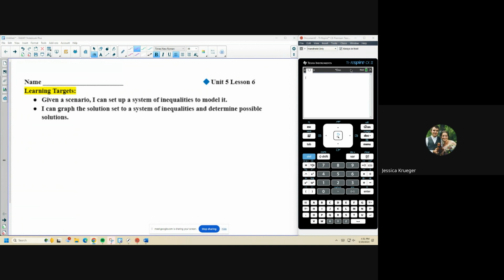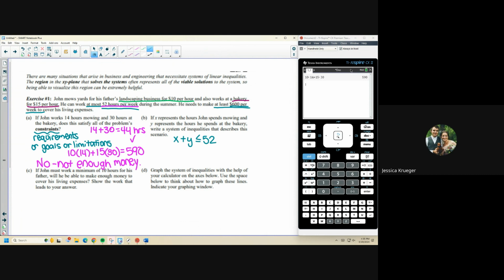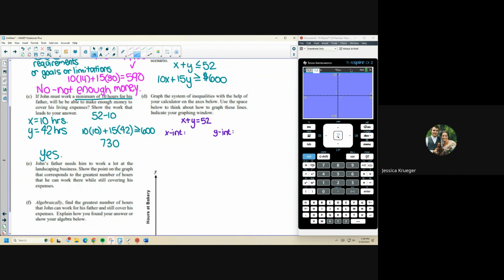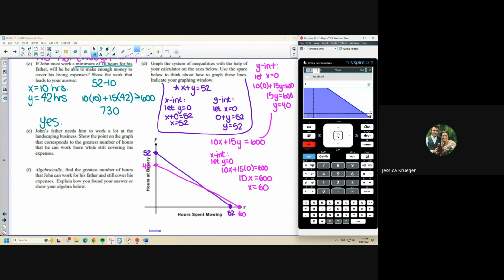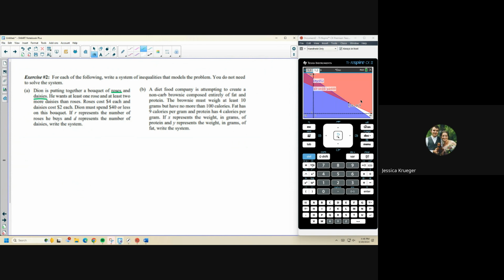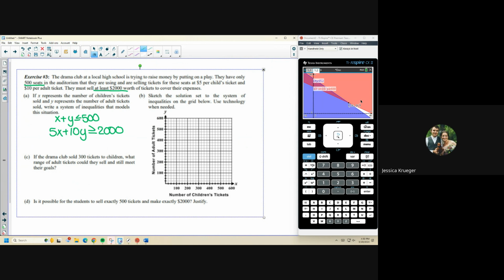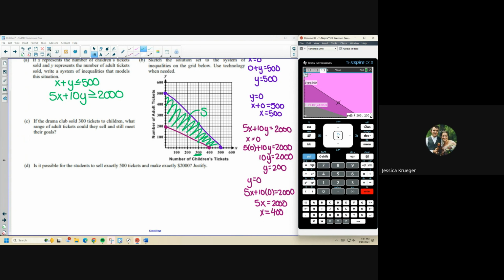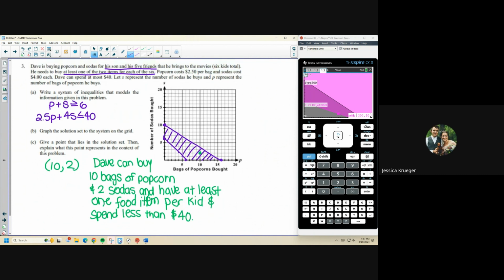5.6 Solving Word Problems with Systems of Inequalities